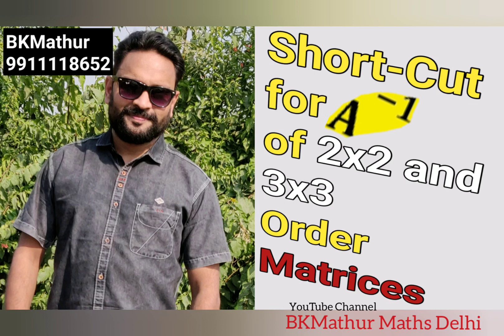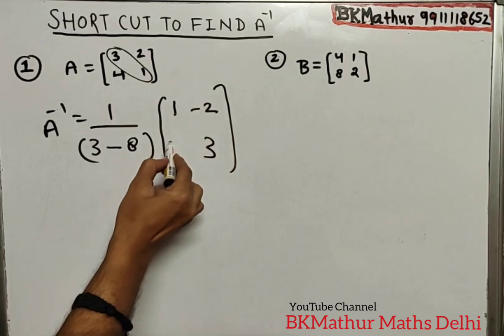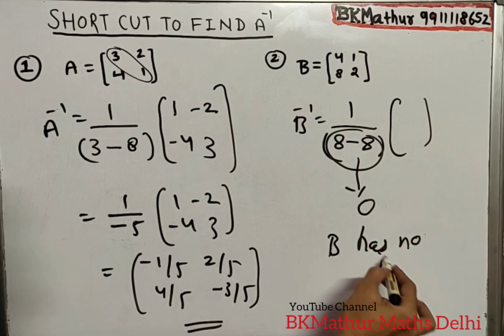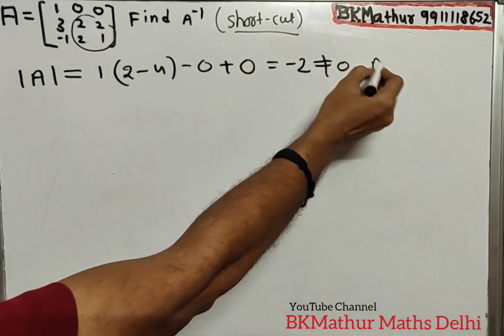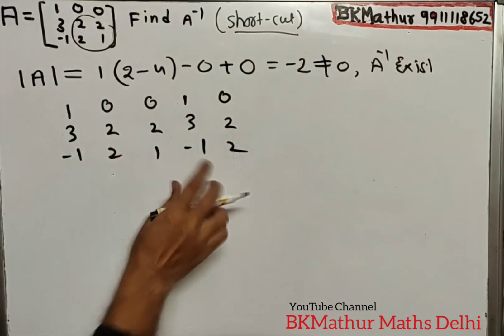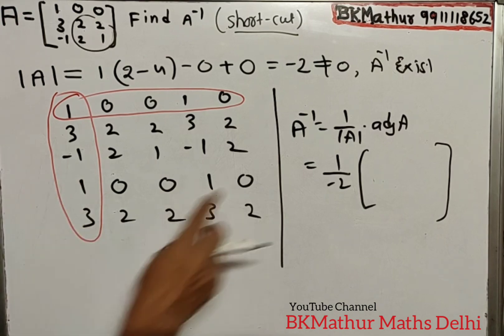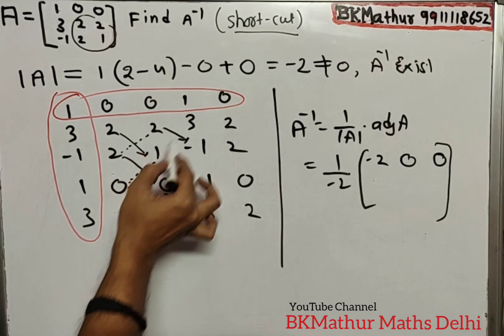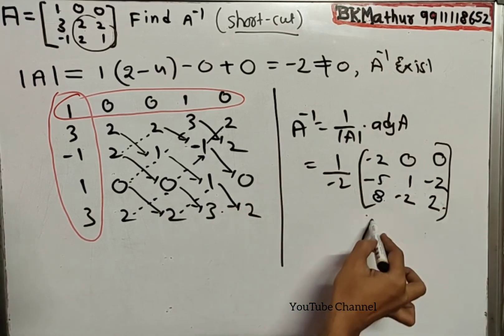Short-Cut to find Inverse of Matrix in few Seconds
BKMathur Classes®

B.K Mathur
M.Tech (IT)
C-DAC, SOIT Noida, Under the Ministry of
Communications and Information
Technology, Government of India.

MATHS: XI , XII
IIT-JEE(Mains/Advance)

BKMathur Maths Classes Believes in 3C
to make students perfect in Mathematics
C- Concepts
C-Calculations
C- Continuous Practice

“ Maths Says don’t Just Read Me,
 More You Practice Me,
More You Learn Me ”
 -B.K Mathur

Branches
# D-3, LSC Shop DDA Market, Pocket B & E Dilshad Garden, Chetak Complex
 (Near Mother Dairy) 3
rd Floor Delhi -95
 (in the street of Arwachin International and Siddharth International School)

# 564 Janta Flats, Ground Floor, GTB enclave Delhi-95
(In the Street of Shree Ram Sweet House)

B.K Mathur has received his Bachelor of Technology (B.Tech) degree in Computer Science and
engineering from Maharaja Agrasen Institute of Technology (MAIT) Delhi, India.
▪He has also received his Master of Technology (M.Tech) degree in Information Technology at
School of Information Technology (SOIT) from Center for Development of Advance Computing
(C-DAC), Noida, U.P. (India) under the Ministry of Communications and Information Technology,
▪His area of research includes Mathematics, Computer Networks, Management and Security,
Mobile computing.
▪He has worked with some eminent Industries.
▪He has long experience of teaching Mathematics to Senior Secondary (CBSE/ICSE),
IIT-JEE (Mains/Advance), Graduate and Post Graduate Students.
▪Currently He is The Director of BKMathur Classes ®️.
▪Also He is the HOD of Mathematics at Brilliant Brain Creators(BBC).